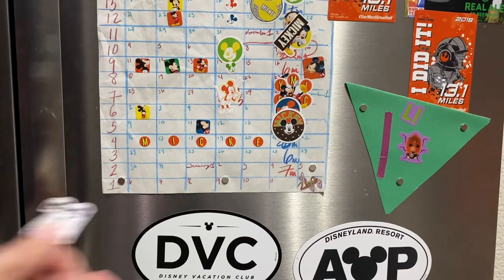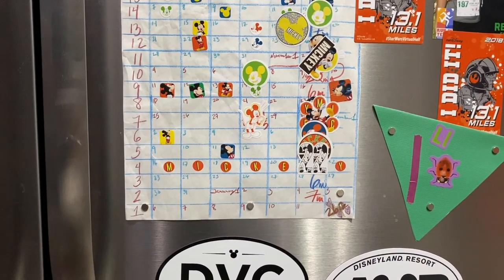WDW Marathon 2022 Week 1 5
Week one is officially done! We ran a super warm and HUMID 3 miles today, but thanks to some fartleks (~~snicker~~), it happened to be the fastest we've ever pulled off. We also made our traditional training chart this week (!!!) and can't wait for the stickers to start piling up.

On this video, we talk a little bit about plans and goals.

Always consult a physician before beginning any exercise program. We're not experts at this stuff, so the general information provided on our channel is not intended to diagnose any medical condition or to replace your healthcare professional.